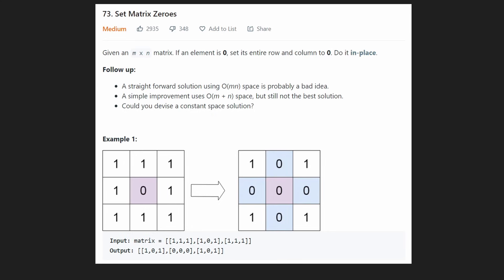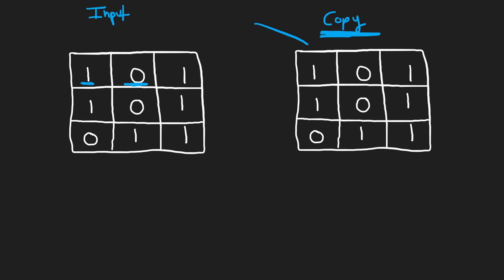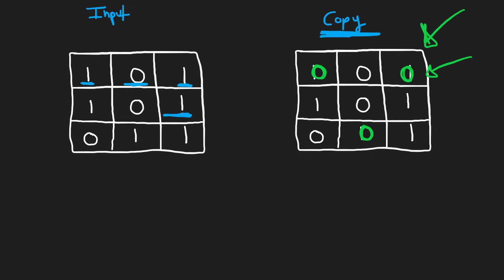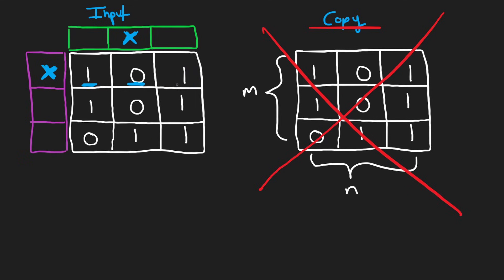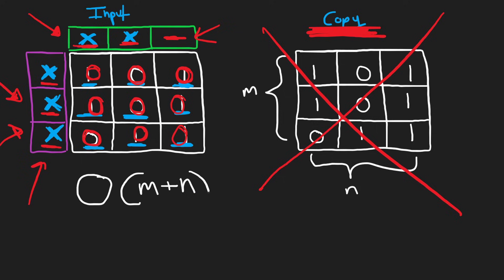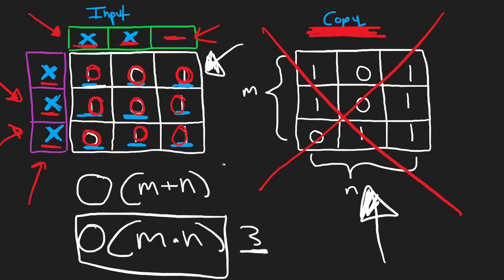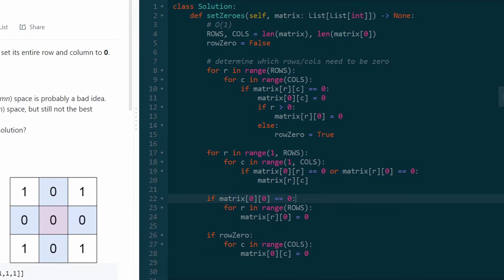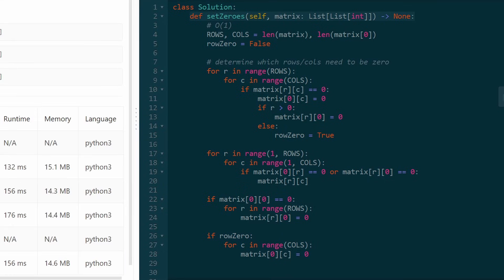Set Matrix Zeroes - In-place - Leetcode 73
0:00 - Drawing O(m*n) Solution
4:20 - Drawing O(m+n) solution
8:25 - Drawing O(1) Soluton
13:05 - Coding O(1) Solution